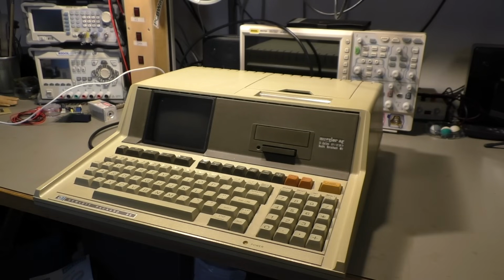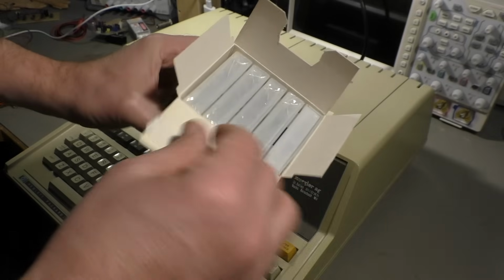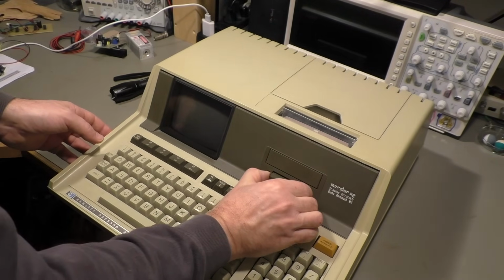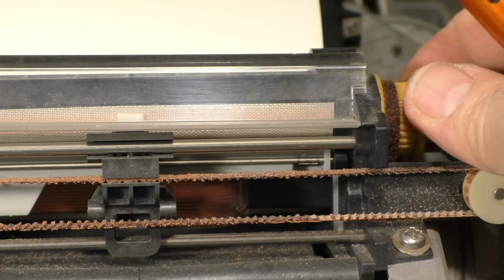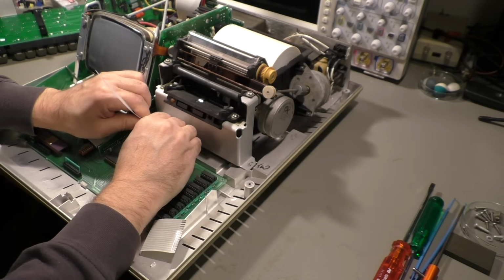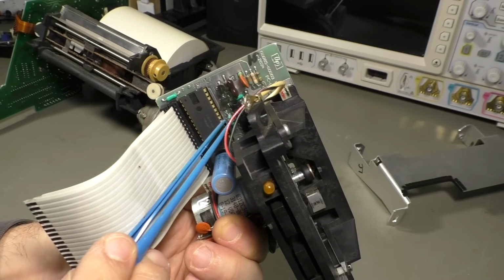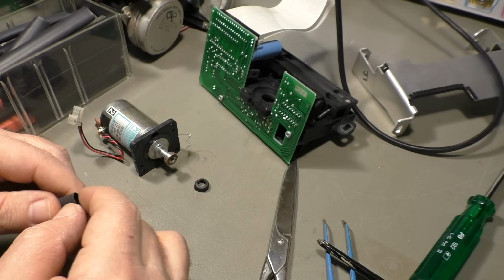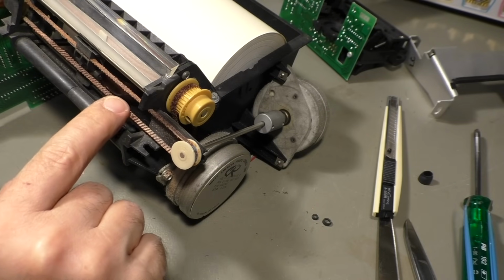HP85 Tape drive repair - Part 1 (PWJ250)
HP85 personal computer is an icon from 1980. There are two items that must be repaired on each one. the tape drive and the printer. This is part one, the tape repair.